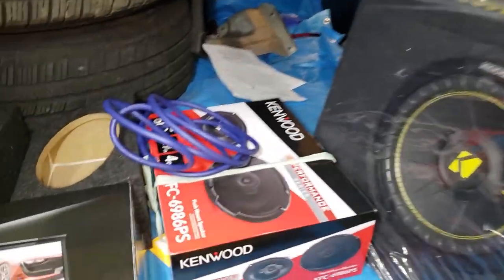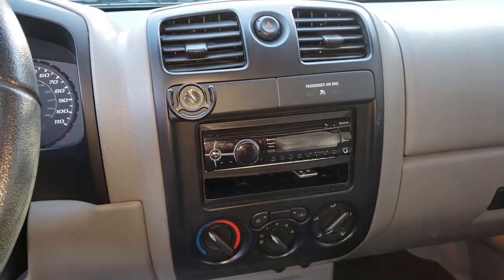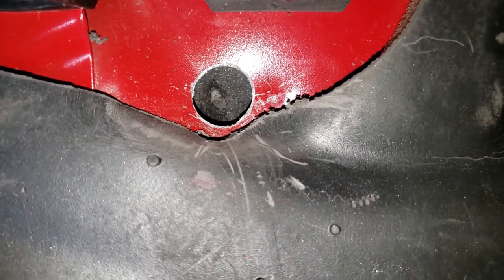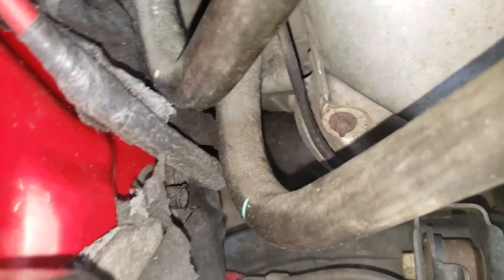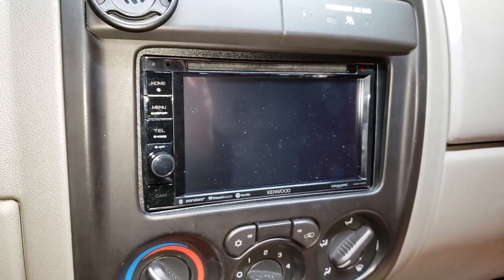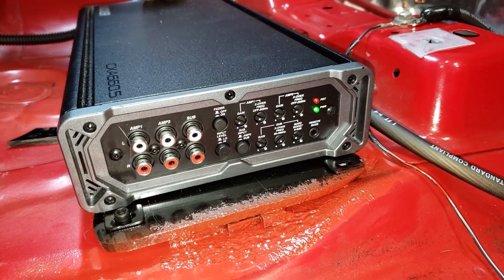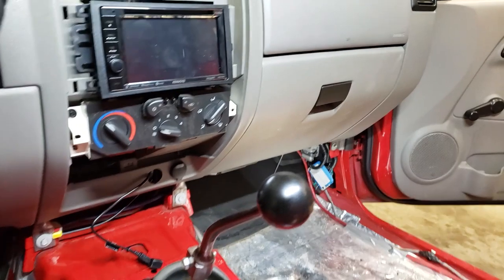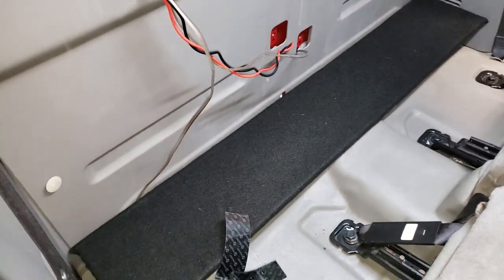Chevy Colorado Installing Car Stereo and Speakers, Amp & Sub 2006 GMC Canyon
Kenwood DDX396 Stereo Receiver DVD
Kicker 10" 600 Watt 4 Ohm Vented Thin Profile Subwoofer Enclosure
Kicker 46CXA6605 Car Audio 5 Channel Amp
Kenwood KFC-6986PS 4-Way 6"x9" Speakers
Kenwood KFC-D131 5.25" 2-Way 320W Max Power Audio Speakers
4 Gauge Oxygen Free Copper AWG Amplifier Install Kit Complete Amp Wire
RCA Stereo Cable, Cord (15 feet Long, Dual 2 x RCA Male to 2 x RCA Male Audio Cable)
6X9PR B Box Series 6 x 9 Inches Pair Speaker Box
Speedwire Metra MC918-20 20-Feet Nine-Conductor 18 AWG
WINOMO 8 Pcs CD Speaker Removal Tool Kit Auto Door Molding Trim Panel Clip